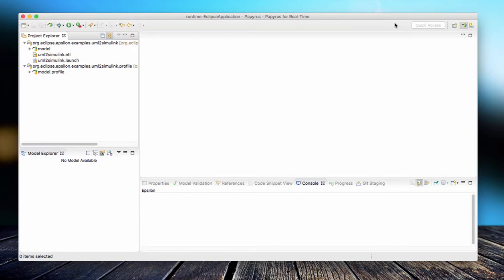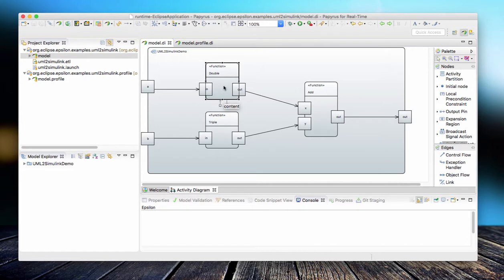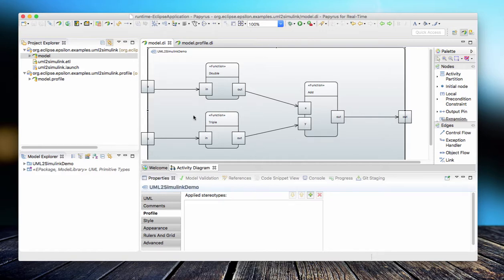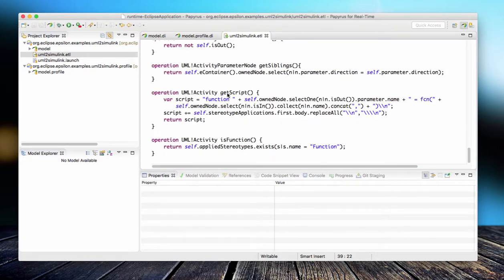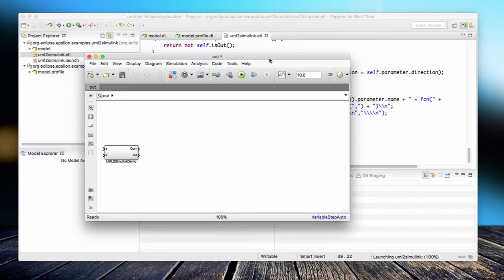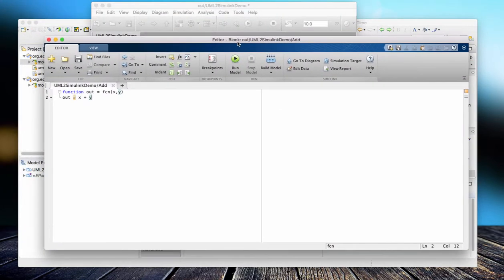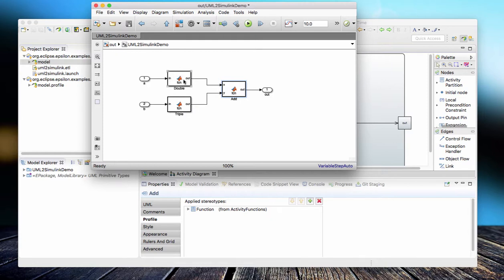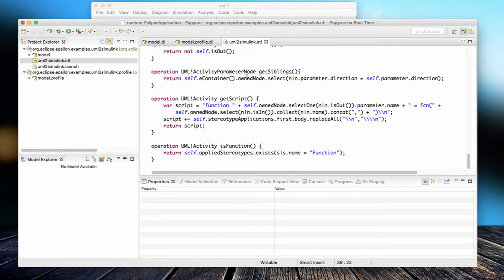Transforming UML Activity Diagrams to Simulink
The screencast demonstrates using Epsilon's Simulink driver and ETL to transform Papyrus UML Activity Diagrams into executable Simulink models. All models/code are available below: